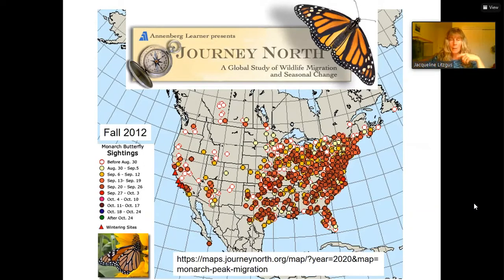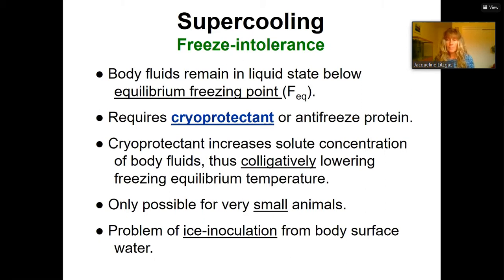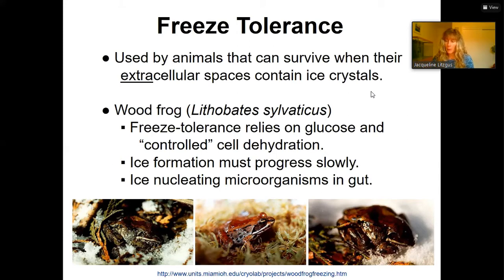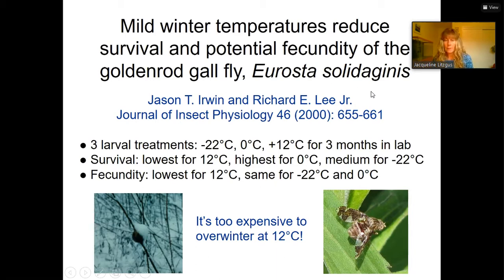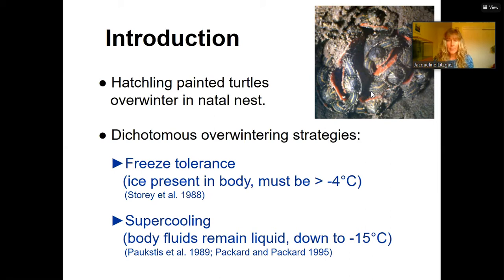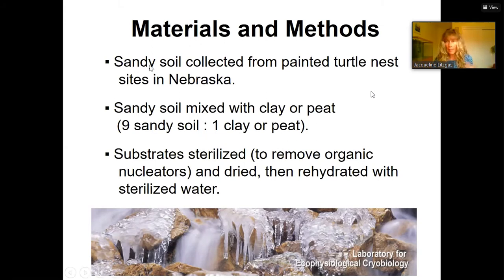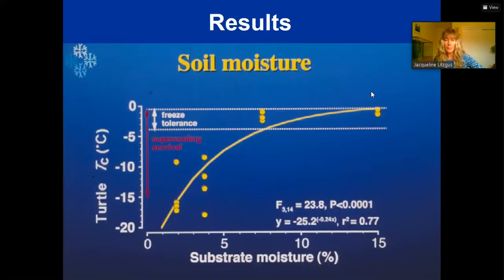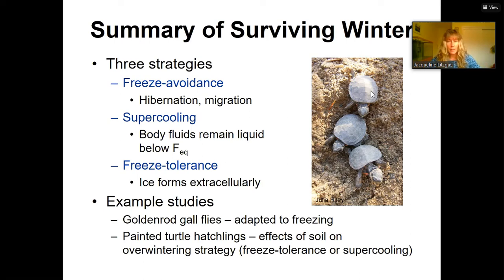6 - Physiological Ecology & Bioenergetics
Three strategies
Freeze-avoidance
Hibernation, migration
Supercooling
Body fluids remain liquid below Feq
Freeze-tolerance
Ice forms extracellularly
Example studies
Goldenrod gall flies – adapted to freezing
Painted turtle hatchlings – effects of soil on overwintering strategy (freeze-tolerance or supercooling)